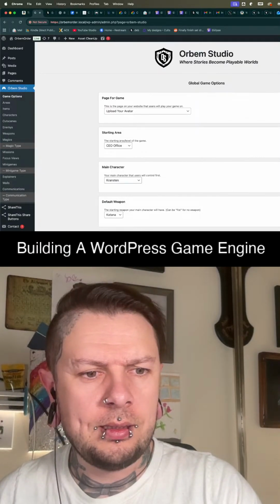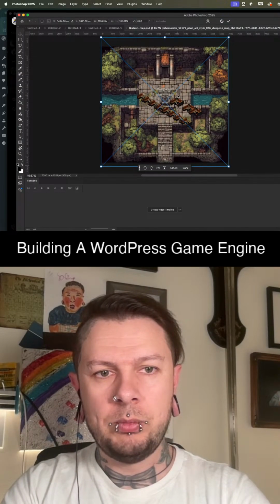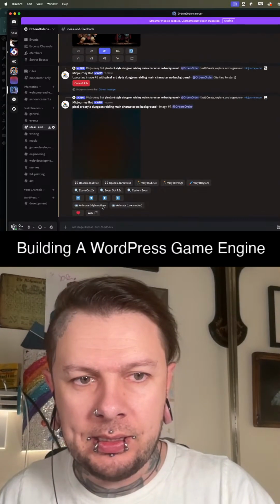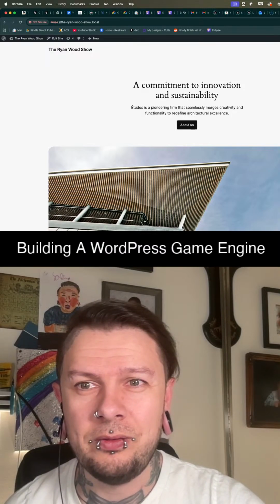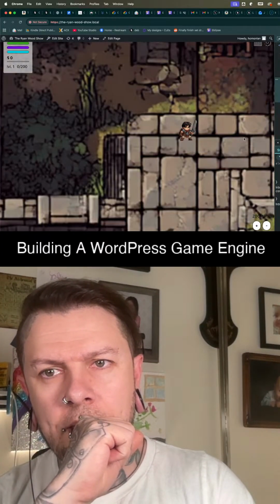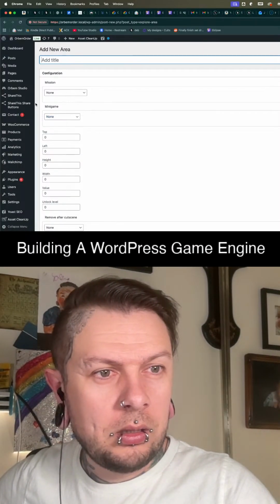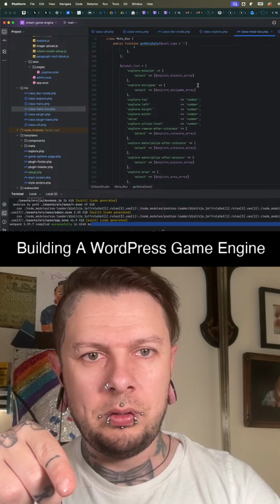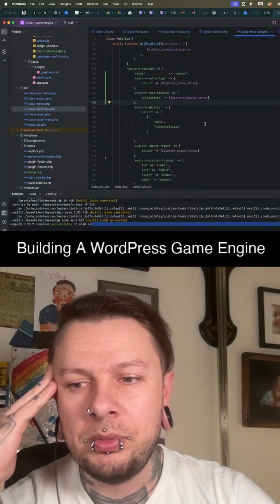Building Orbem Studio; A WordPress Game Engine. Watch history in the making.